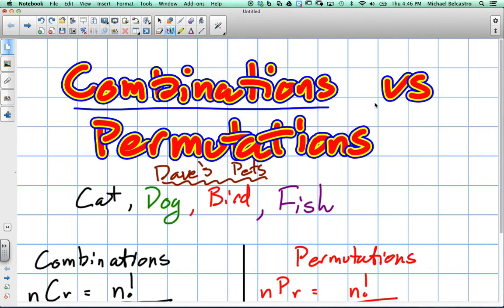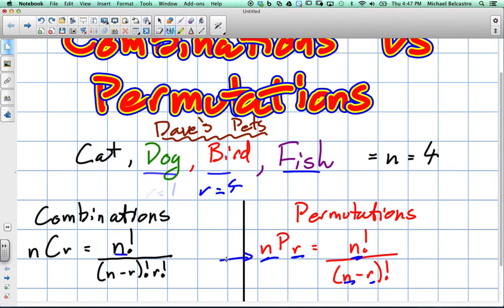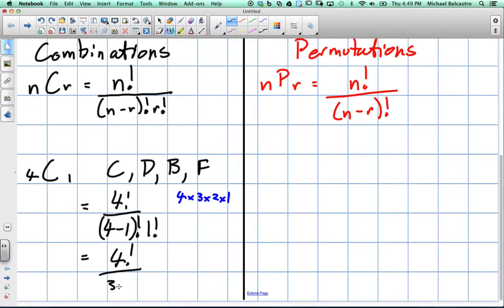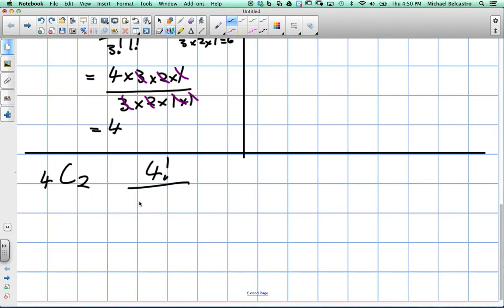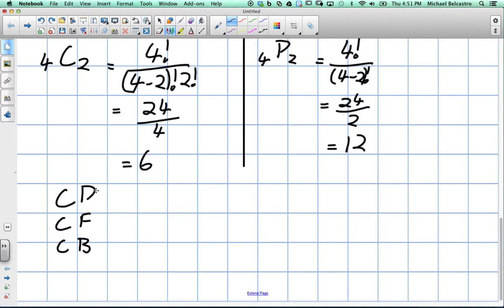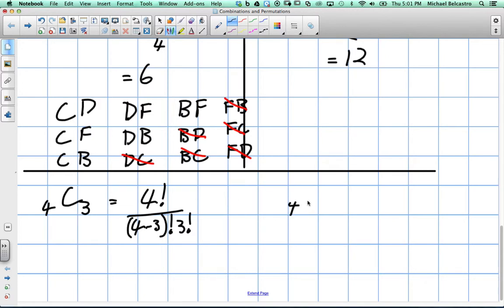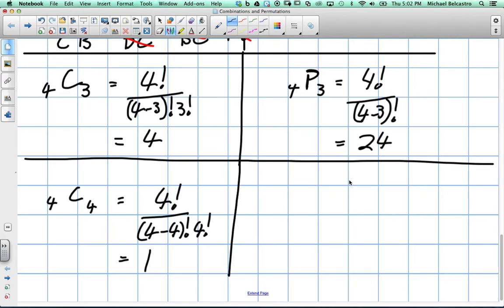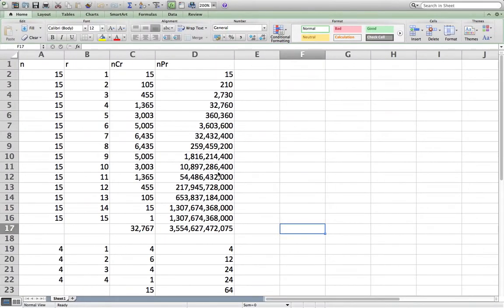Combinations VS Permutations Grade 12 Data Management Lesson 5 3 7 24 14